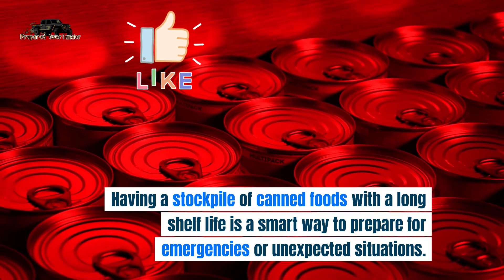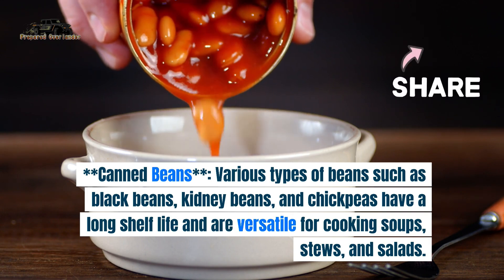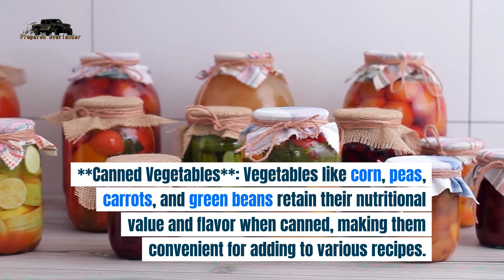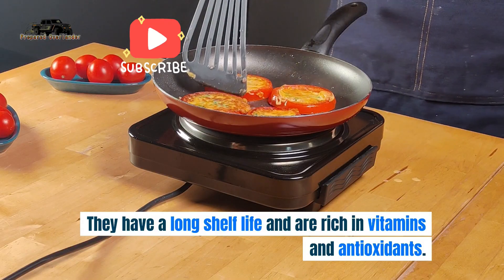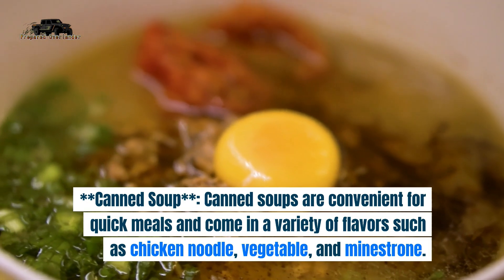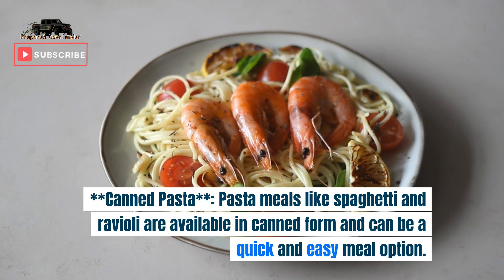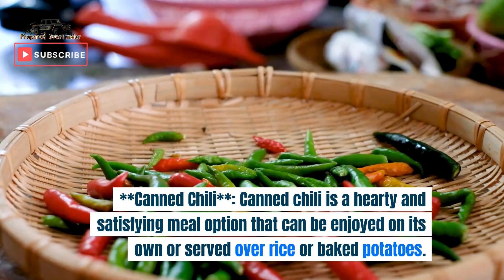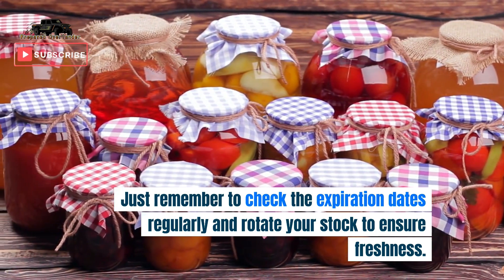TOP 10 Types of Canned Foods with Longest Shelf Life You Need Today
It costs you nothing, but helps me out a bunch

MakerFocus ESP32 Development Board

Soshine Mini Solar Panel

AsperX 2-Pack 10000mAh

Bingfu WiFi Antenna Extension Cable

915MHz LoRa Antenna

Cyalume Glow Sticks Military Grade Lightstick

Range Glasses
Xaegistac Tactical Eyewear Unisex Shooting Glasses
WROL - Scenario Based Conversation Starter and Table Topics Cards
EcoFlow Solar Generator
EF ECOFLOW RIVER 2 Max Solar Generator 512Wh
Generator and accessories
WEN 56235i Super Quiet 2350-Watt Portable Inverter Generator
Bonbo Fuel Gas Cap with Brass Hose
Attwood 93806UUS7 Marine Boat Fuel Line Kit
Miscellaneous
Camplux 12V Water Pump
Drone and Cameras

DJI Mini 3 (DJI RC)
STARTRC Mini 3/Mini 3 Pro Case
Action Camera 4K-Ultra HD 60FPS 24MP
Mesh Radio Network
LILYGO Meshtastic LORA32 T-Beam V1.1
TEOEBGO 18650 Battery Charger, 3400mAh 4 Pack
Radio
Retevis EHK007 Tactical Headset
(Compatible RT22 RT21 RT68 H-777 Baofeng UV-5R BF-F8HP)
Dual band Antenna 2meter 70cm Mobile VHF/UHF
Tosuny Car Antenna Mount
Retevis RT95 Dual Band Mobile Radio
Midland 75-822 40 Channel CB-Way Radio
Uniden CMX760 Bearcat Off Road Series Compact Mobile CB Radio
Baofeng UV-5R Upgraded
Radioddity DB25-G GMRS
Eightwood Dual Band VHF UHF Ham Mobile Radio Antenna
Baofeng UV-9R Dustproof Waterproof
(𝟐𝐧𝐝 𝐆𝐞𝐧) TIDRADIO TD-H8 10W High Power Ham Radio
Wireless Programmer Adapter APP and PC Program for Baofeng UV-5R
Lights
Nilight LED Light Bar 2PCS 18W
Nilight 2Pcs Windshield Hinge Mounting Brackets
Nilight 2PCS 16 AWG 10 Feet Wiring Harness
Nilight - 60001F-B Led Pods 2PCS 18W
Nilight - 90109D 4 Gang Aluminum Rocker Switch Panel